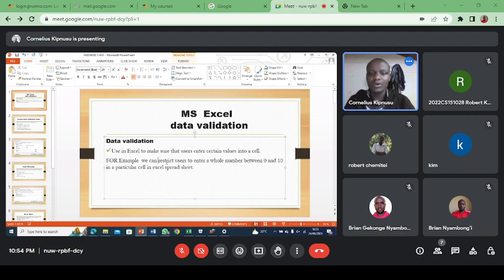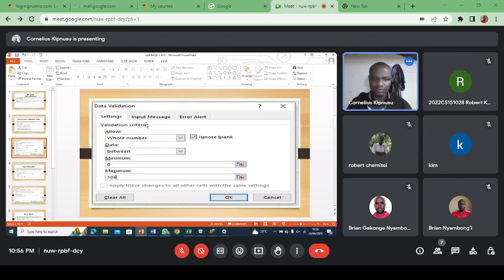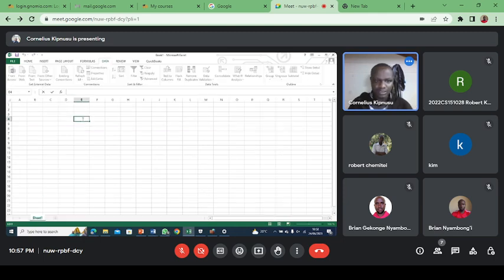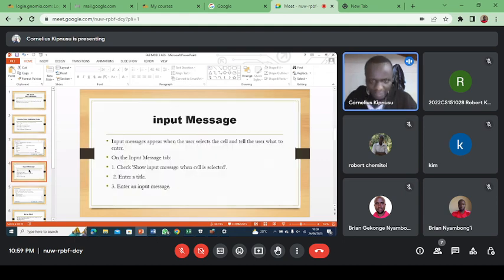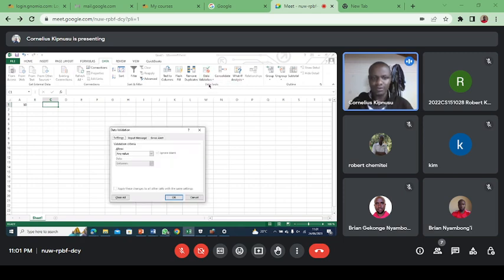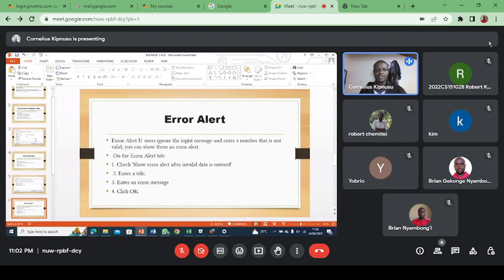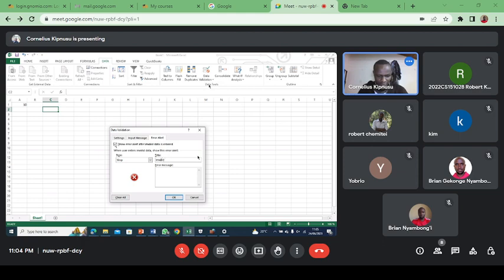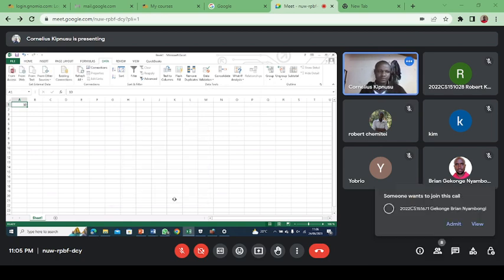data validation in excel 2023 06 24 22 54 39